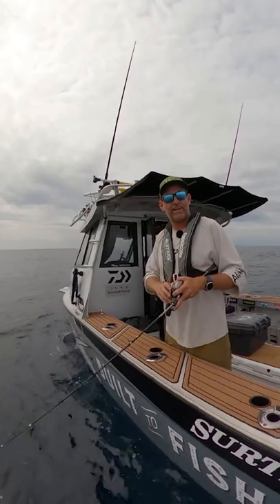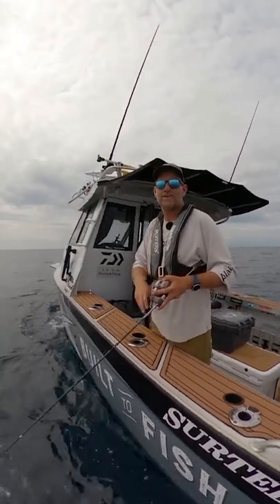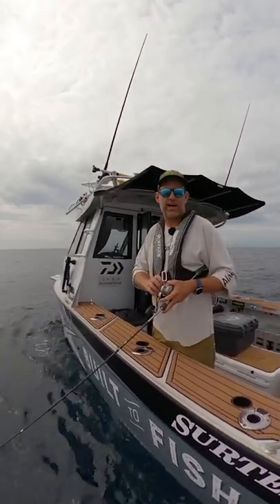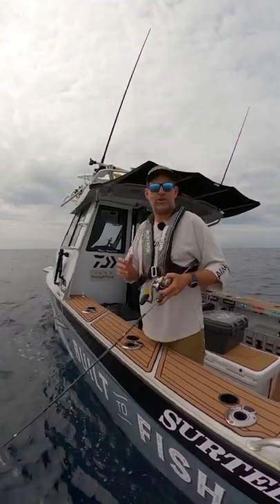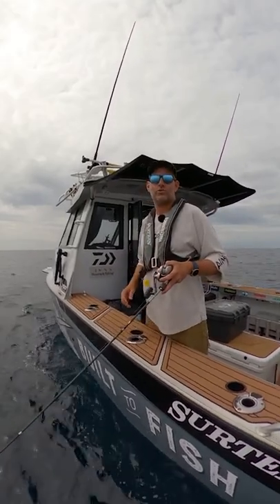Tips for fishing depths on the West Coast